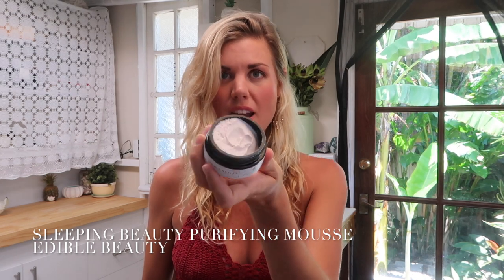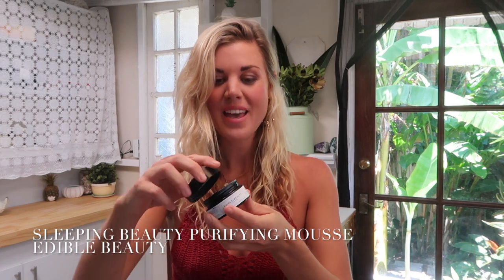Sleeping Beauty Purifying Mousse - wake up with amazing skin!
Hear why toxin-free beauty expert Emmily Banks is a big fan of our & Sleeping Beauty Purifying Mousse!

"Let's turn beauty inside out."